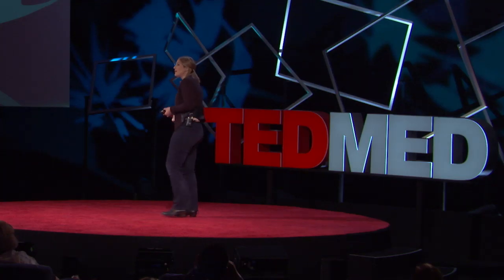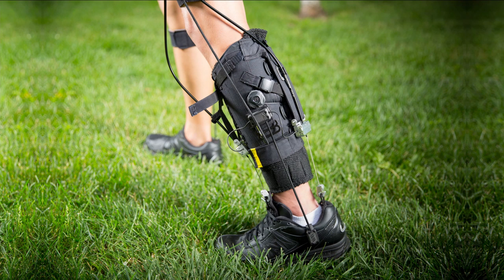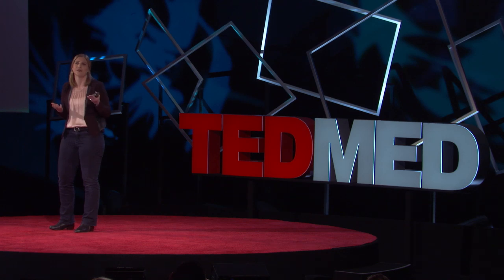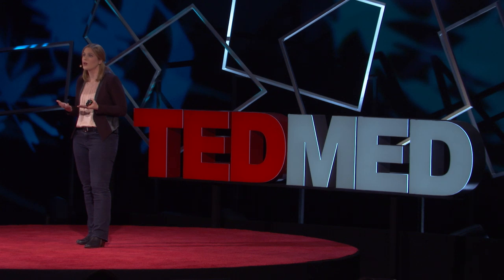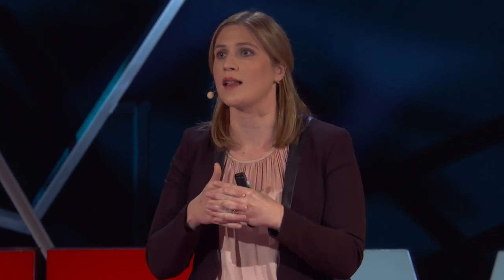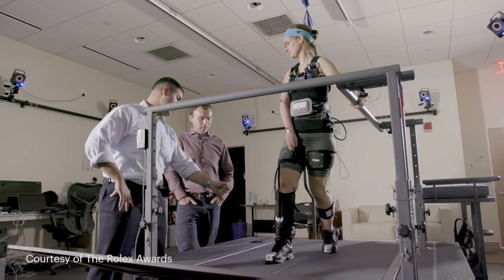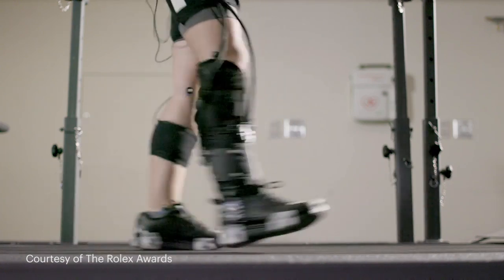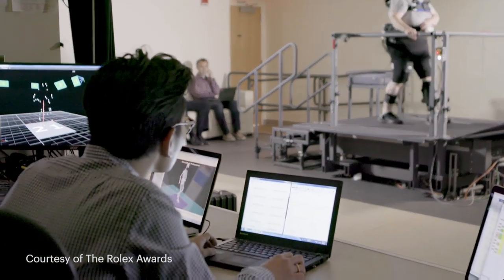How wearable robots are transforming human mobility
As a patient struggling to walk after a serious accident on the drive across the country to graduate school, Kathleen O'Donnell became acutely aware of the role mobility can play in quality of life. With this new insight, Kathleen focused her studies on prosthetics and assisted devices. In her own words, “As I became more involved in medical robotics...I realized there are many non-traditional approaches to robotics, and that by transforming the way that we think about robots, we can transform our relationship with them and the types of challenges we can design them to solve.”

With this mindset, Kathleen became a part of the team adapting the “exosuit'', a soft wearable robot, to address mobility issues stemming from neurological disease. After hearing feedback from a patient, Kathleen found that the exosuit was more than a solution, but a form of liberation. Watch her 2018 TEDMED Talk to learn more about the field of medical robotics, the current strides that are being made and the future possibilities.

Visit Kathleen's speaker page on TEDMED.com to learn more.